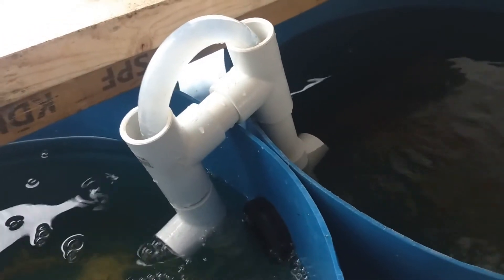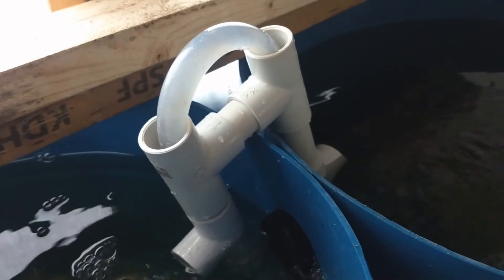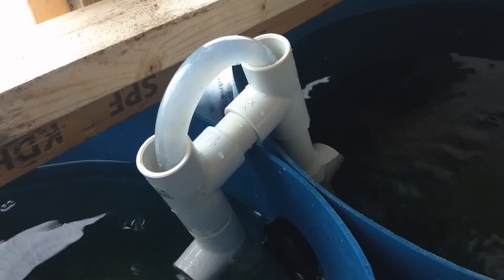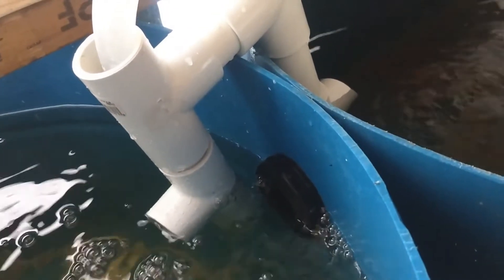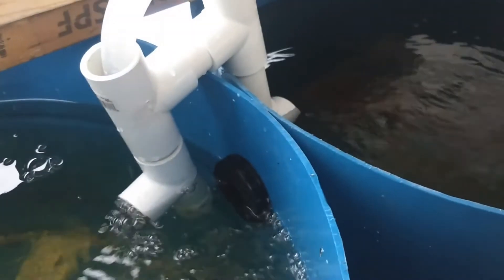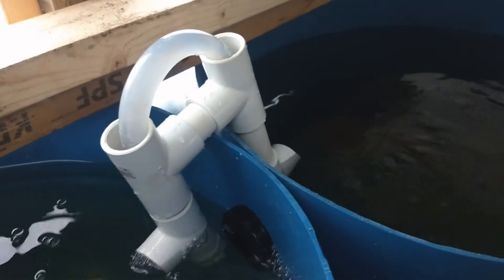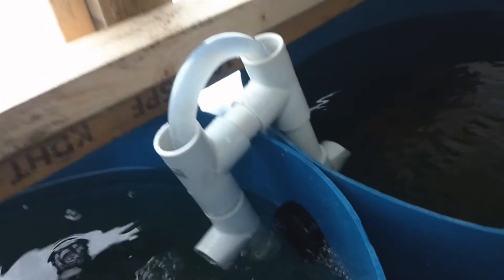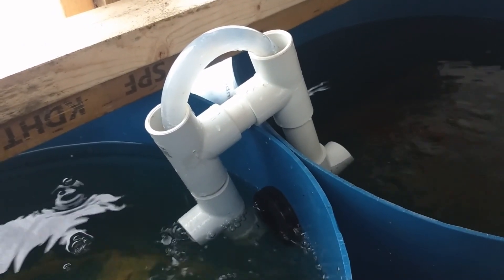SolarGeo.Net - Build a better overflow siphon without drilling or sucking air